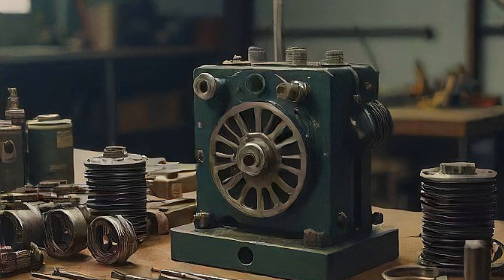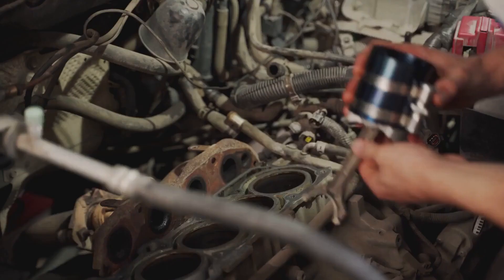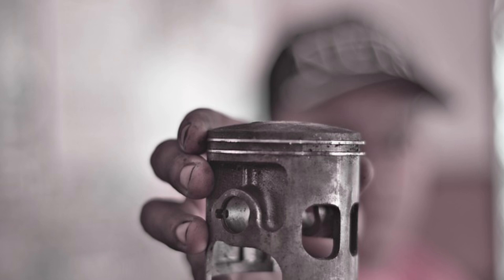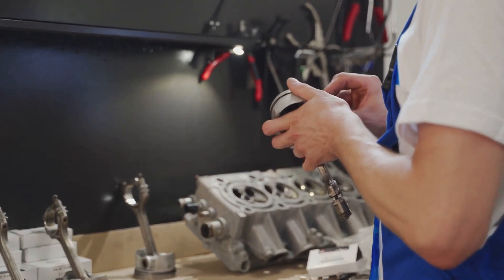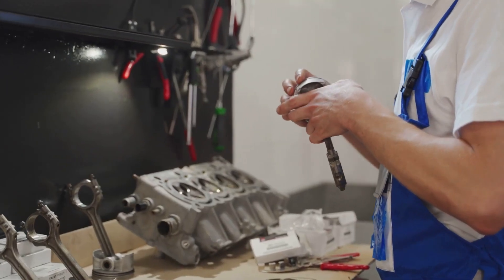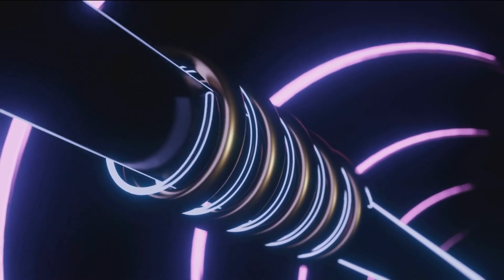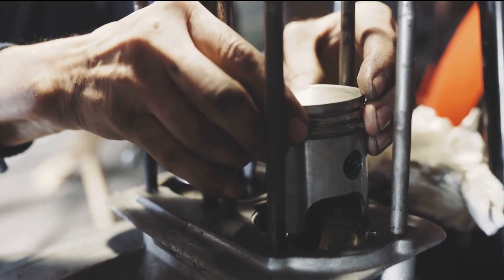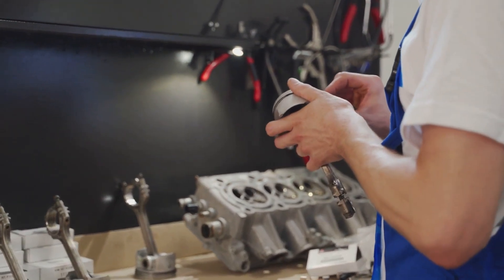We Installed Piston Rings The Fastest Way Possible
Join us in the marine engine workshop as we uncover the secrets to perfect piston ring installation! Learn the best and fastest techniques to ensure optimal engine performance and longevity. From proper preparation to pro tips on using a piston ring compressor, this video has everything marine engineers need to master this essential maintenance task. Don't miss out on this valuable guide to keeping your engines running smoothly on the open seas!